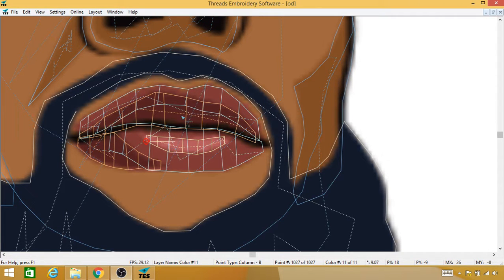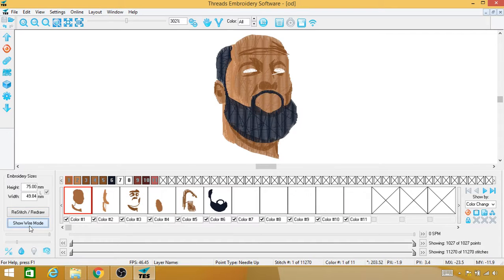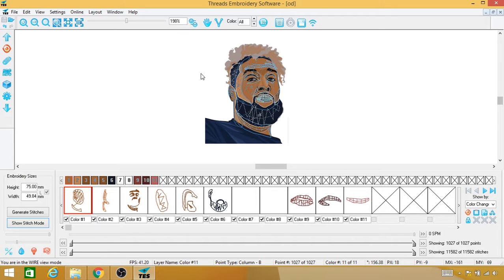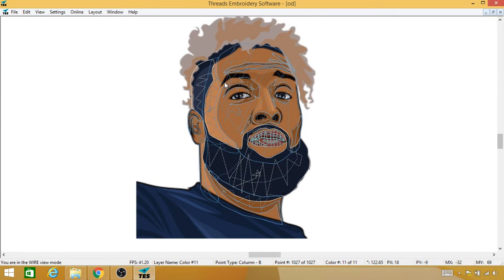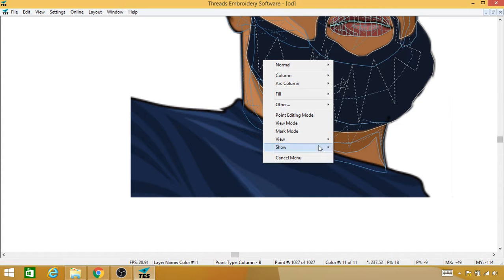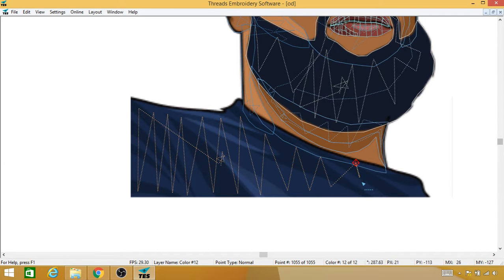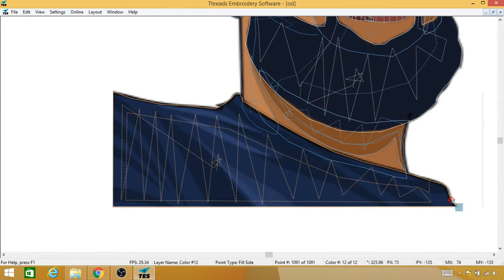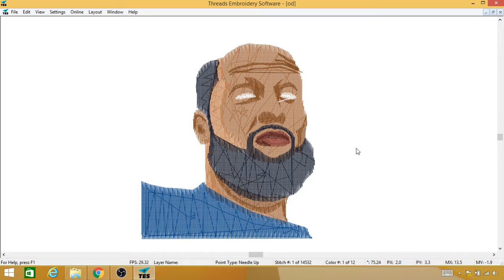Digitizing Embroidery Face - Threads - 10 of 24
Digitizing Embroidery Face - Threads - 15 of 24